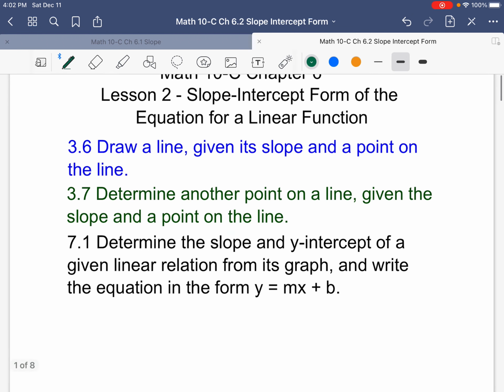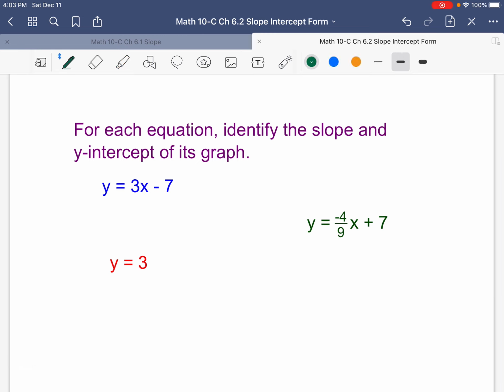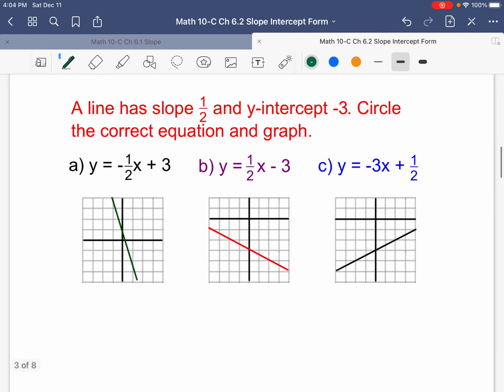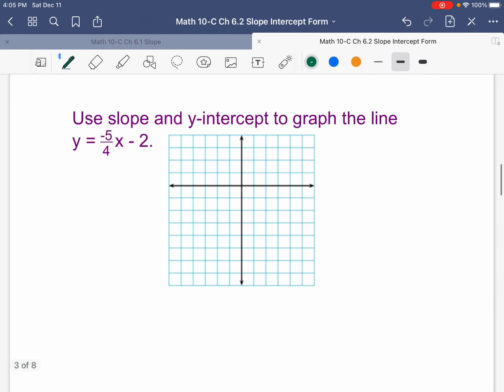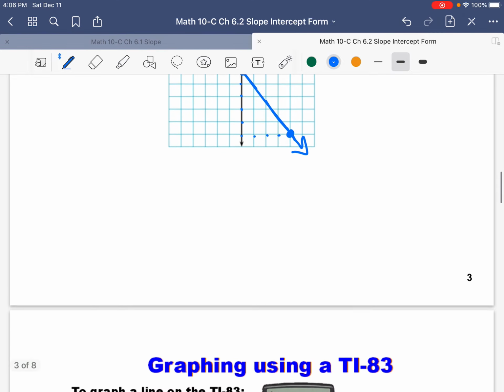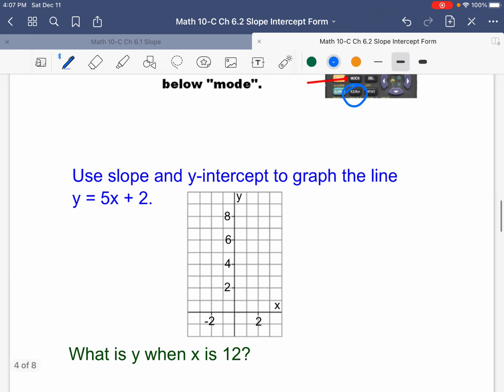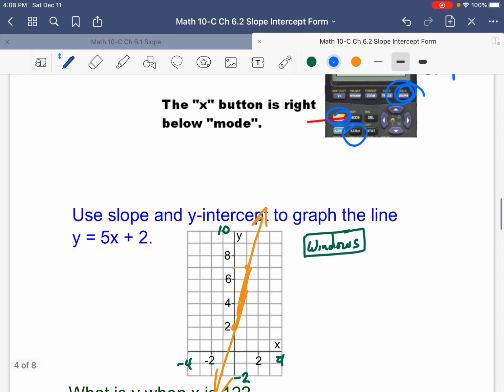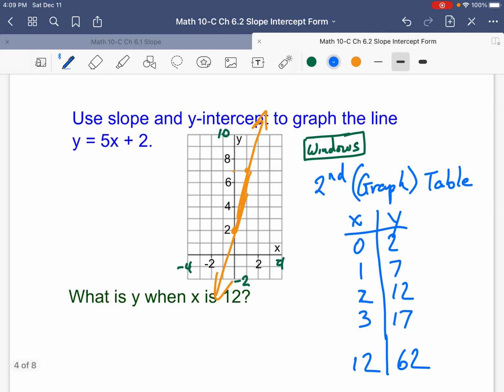Math 10 C Ch 6 2 part 1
Math 10-C Ch 6.2 Slope Intercept form of the equation, part 1